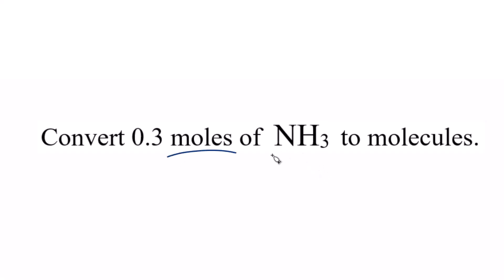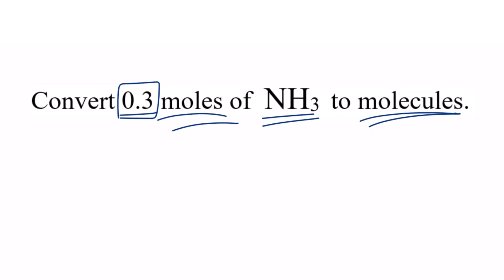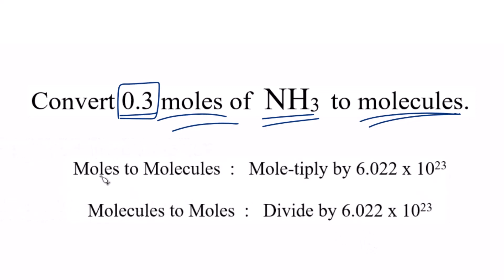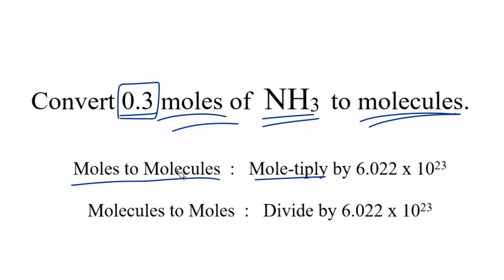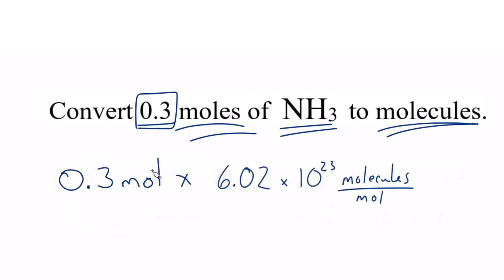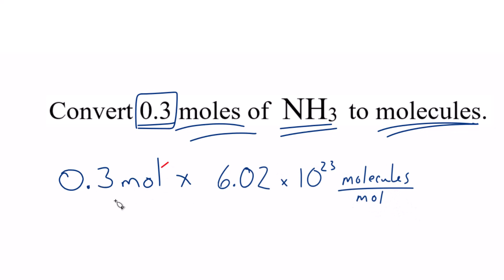Convert Moles NH3 to Molecules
To convert moles of NH3 to molecules we'll use 0.3 moles of NH3 (Ammonia) as our example.

Step 1: Avogadro's number (NA) is approximately 6.022 x 10^23 molecules per mole.

To convert moles of NH3 to molecules, use the following conversion factor:

1 mole NH3 = Avogadro's Number (6.022 x 10^23) of NH3 molecules

Now, plug in the given value (0.3 moles) and Avogadro's number into the conversion factor:

0.3 moles NH3 * (6.022 x 10^23 molecules / 1 mole NH3)

Step 4: Cancel Units
Note that the unit "moles NH3" cancels out with "moles NH3" in the conversion factor, leaving you with the unit "molecules."

0.3 moles NH3 * (6.022 x 10^23 molecules / 1 mole NH3) = 1.8 x 10^23 molecules of NH3